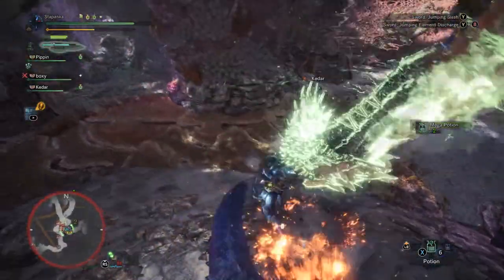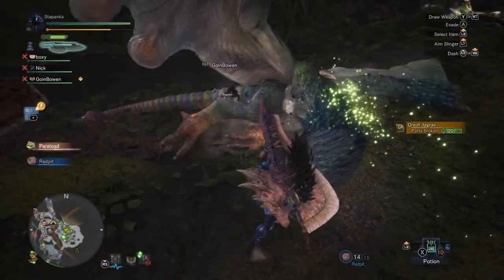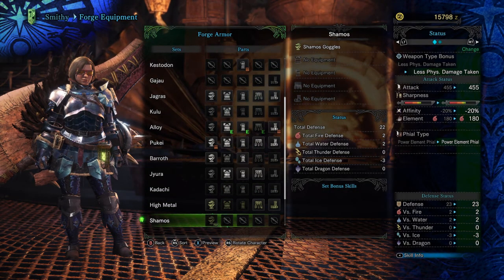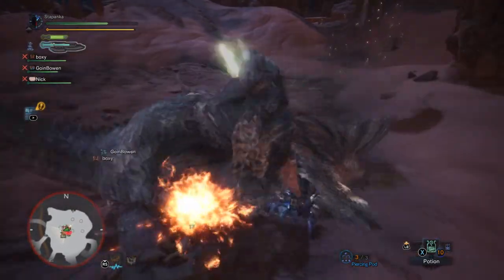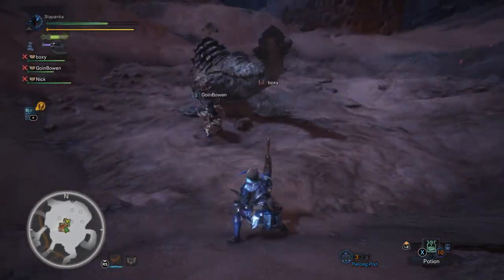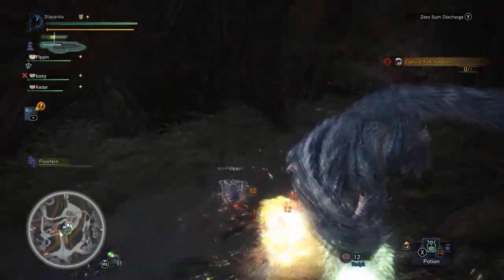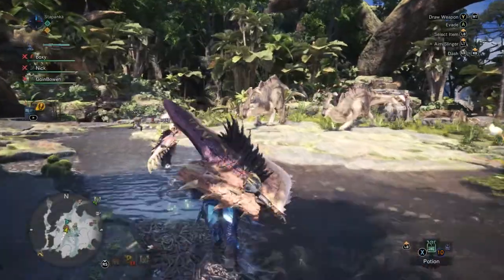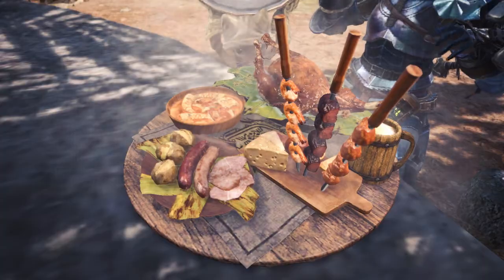Gaming Trends - Monster Hunter World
Check me out on Twitter and Twitch!